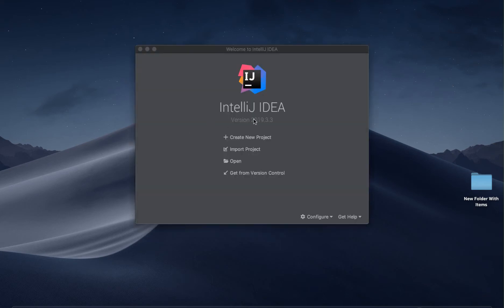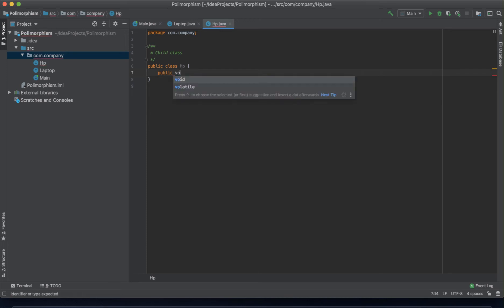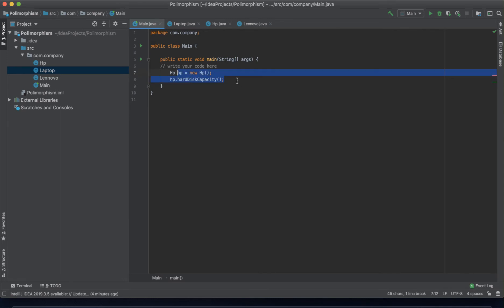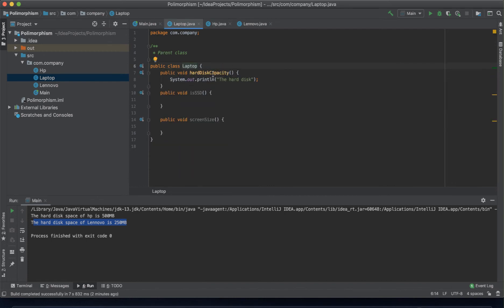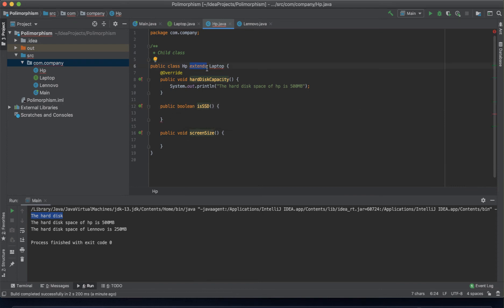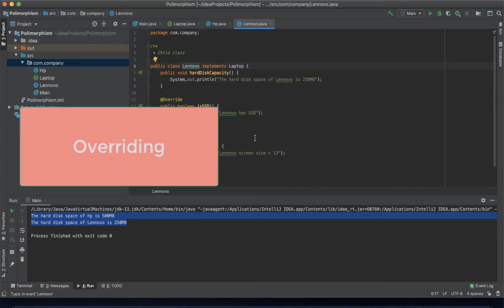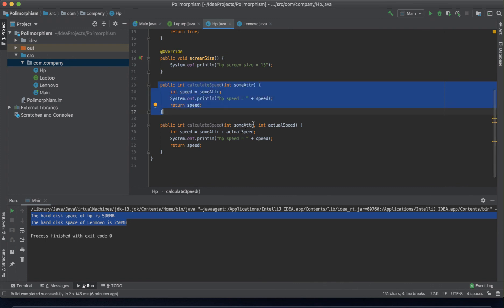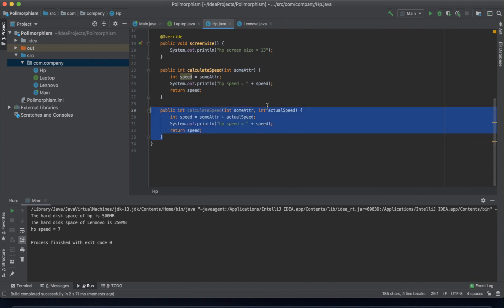Polymorphism in Java - Object Oriented Programming(OOP)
Hi guys,
In this video you are going to learn yet another one of the 4 principles of Object Oriented Programming (OOP) - Polymorphism.

Happy coding!